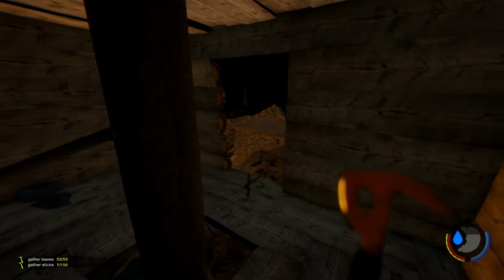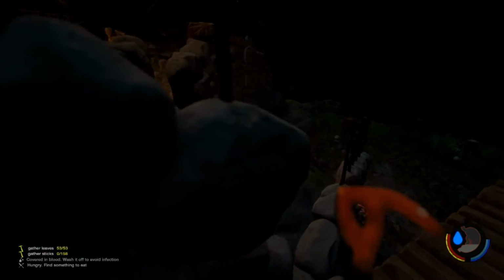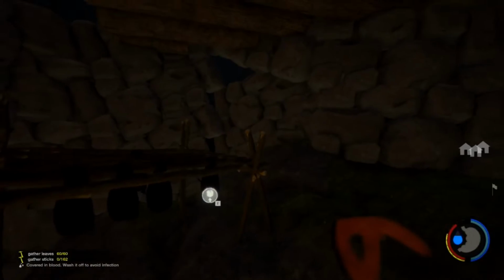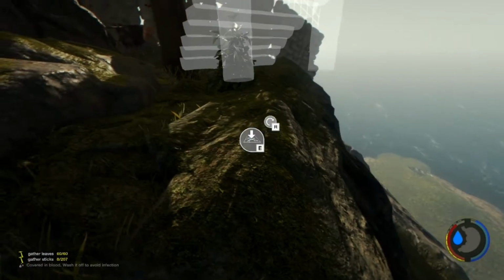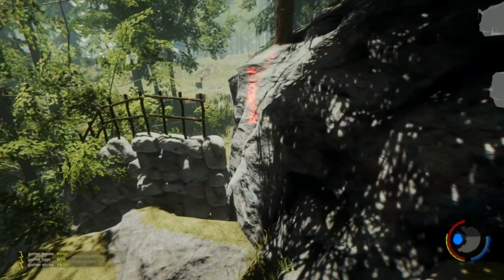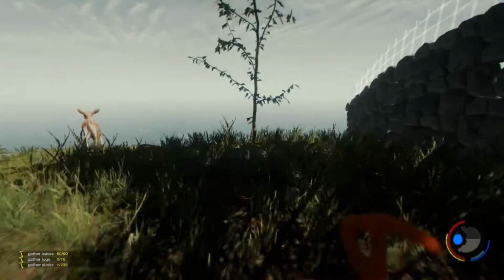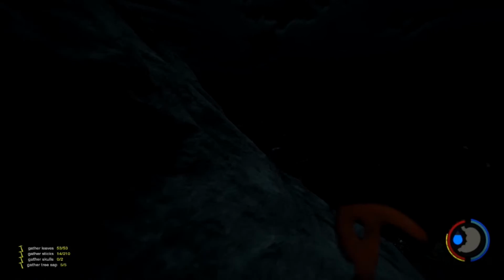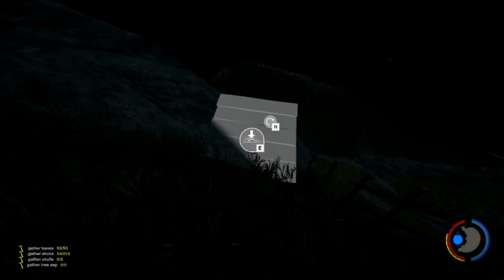The Forest - Episode Eleven - "Building an Outpost" Malaiz Gaming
We conintue to expand our settlement, this time building a observation are on the cliffs.